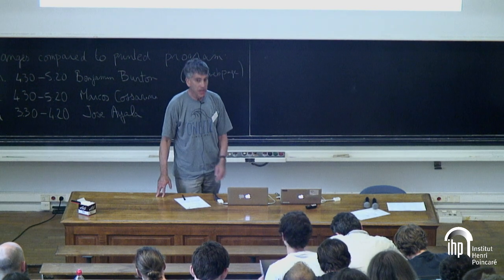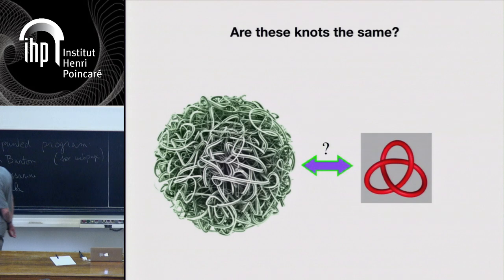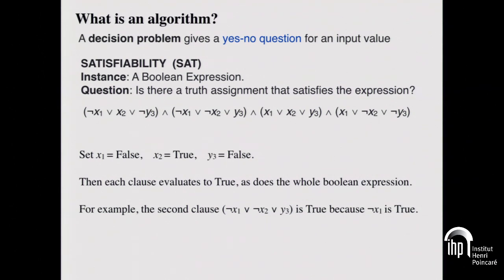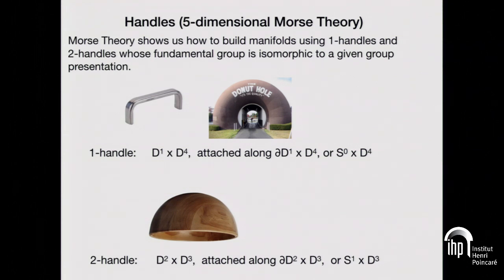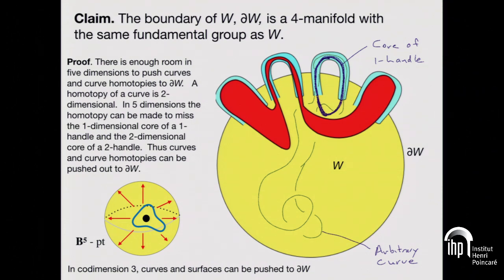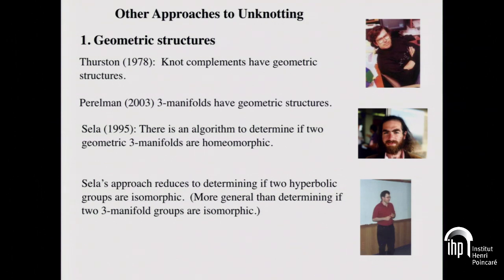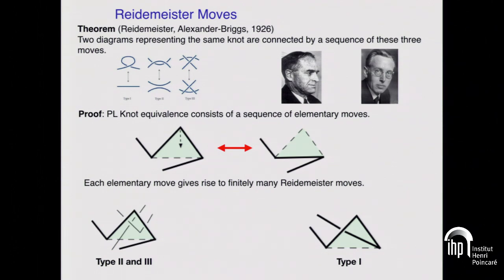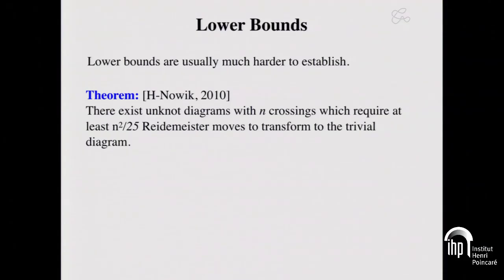Joel Hass - Lecture 1 - Algorithms and complexity in the theory of knots and manifolds - 18/06/18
Joel Hass (University of California at Davis, USA)
Algorithms and complexity in the theory of knots and manifolds

Abstract: These lectures will introduce algorithmic procedures to study Knots and 3-dimensional manifolds. Algorithmic questions have been part of the study of manifolds since the time of Dehn, and are finding increasing practicality as algorithms and hardware improve. The study of algorithmic procedures often points the way to interesting directions in the theoretical study of manifolds. We’ll begin by reviewing an easy algorithm to classify 2-manifolds, and then outline Markov's argument for the undecidability of 4-manifold recognition. We’ll then turn to 3-dimensions and and study the Unknotting Problem. Using Haken’s ideas on normal surfaces, we’ll describe algorithms that resolve this and related 3-manifold problems. Normal surfaces turn out to have many similarities to minimal surfaces, and we’ll see how this connection leads to an algorithm to recognize the 3-sphere. Finally we’ll discuss the complexity of topological algorithms, allowing us to connect their difficulty to that of problems in numerous other areas, and to get an idea of which problems are compuationally feasible.

1. - Introduction: Algorithmic procedures to study Knots and 3-Manifolds
 - Initial attempts based on Reidemeister moves and monotonic simplifications
 - Kneser’s Normal curves and normal surfaces and their relationship to minimal surfaces
 - Normalization rpocedures for curves and surfaces
 - Optional: Kneser’s Theorem on connect sums